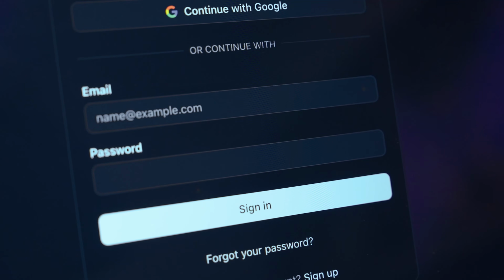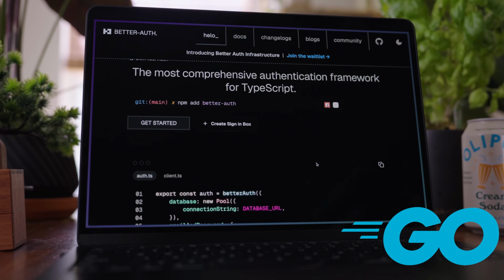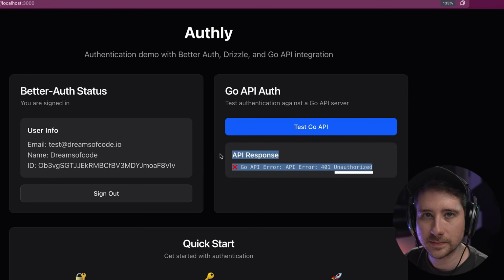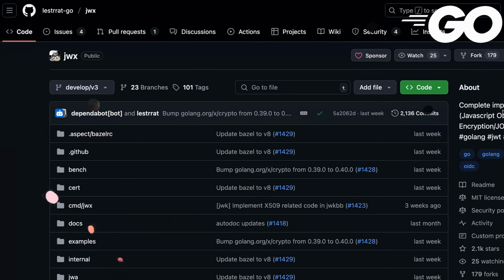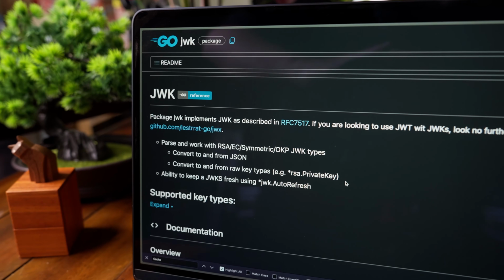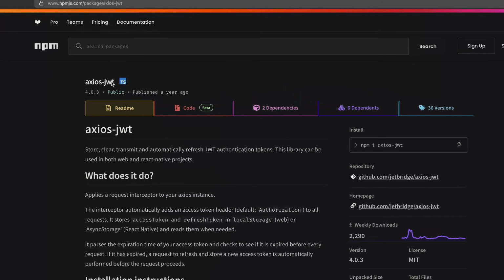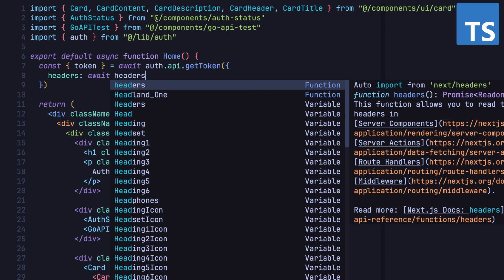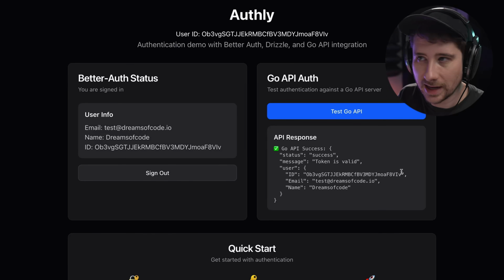Better Auth is so good that I **almost** switched programming languages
Fortunately, I didn't have to... here's why.

My Gear:
- Audio Interface
- Keyboard: ZSA Voyager

00:00:00 Intro
00:01:38 Better-Auth
00:04:06 Sponsor
00:06:41 Install Better Auth
00:08:00 JWT
00:10:03 Authenticate Request
00:11:21 UserID
00:14:05 JWKS
00:17:51 Caching Tokens
00:20:14 Issues
00:21:04 Server to Server
00:23:14 Request Proxying